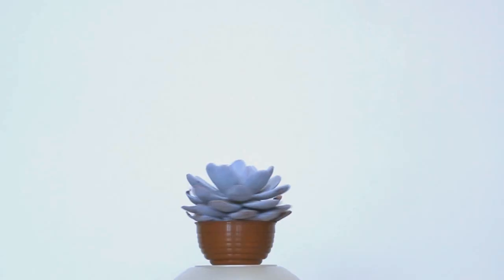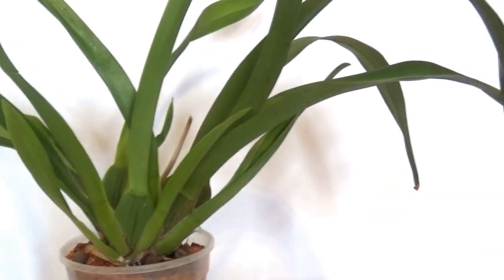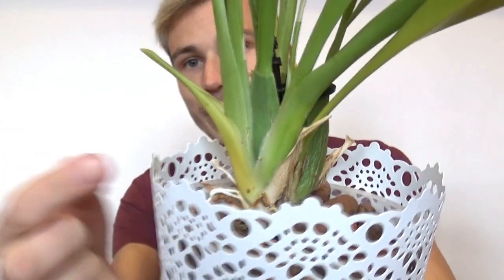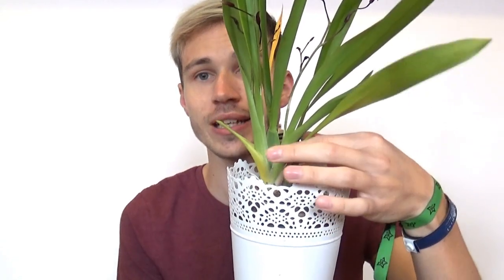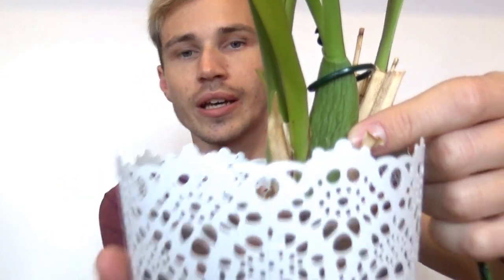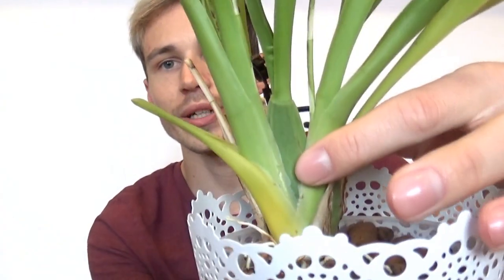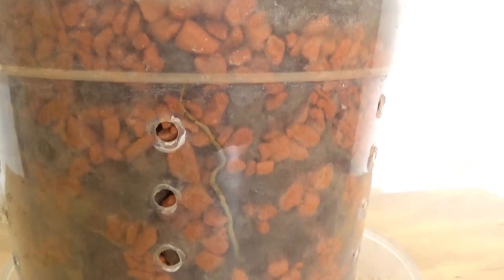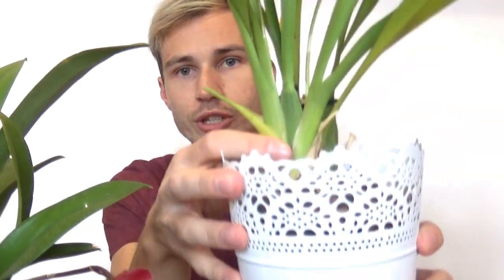● EVERYTHING ABOUT ONCIDIUMS ● Care, Watering, Light, Temps, Reblooming, Repotting...(Full Version)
In this video you'll find a lot on information about the popular orchid family - Oncidiums, their Intergeneric hybrids, or with another popular name, Cambrias. For easy navigation, here's a list of topics mentioned in this video:

01:00 Care
01:40 Watering
04:35 Fertilizing
06:00 Temperatures
06:40 Light
08:35 Appereance
08:45 Pseudobulbs
09:45 Leaves
10:30 Roots
11:20 Growth Pattern
12:00 Flowering
13:00 Dividing
14:00 Spikes
15:20 Blooming Season
17:45 Repotting
20:20 Popular Hybrids
23:00 Fragrance

Please consider making a donation to our dance group, MT Family. You can do that by clicking on this